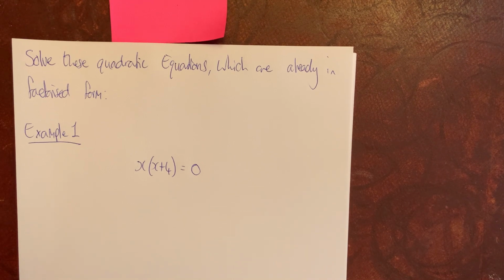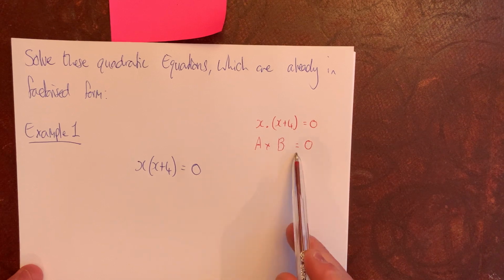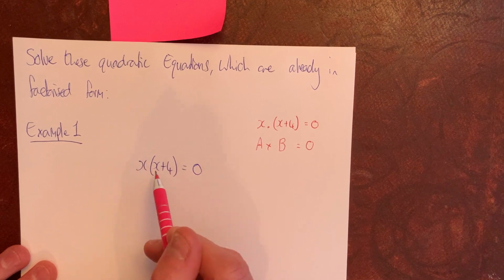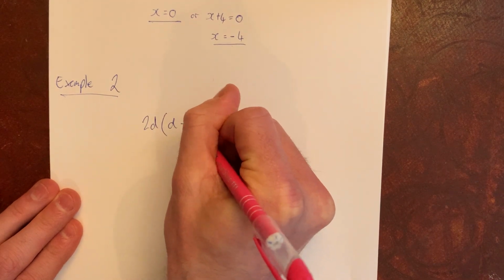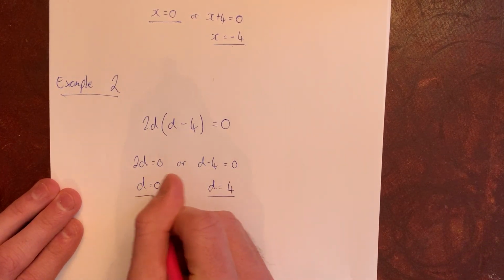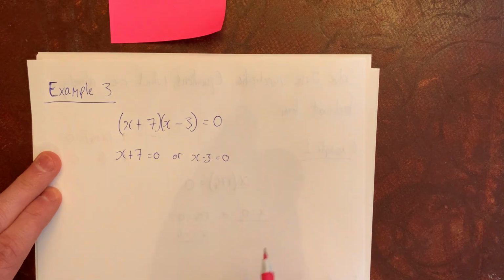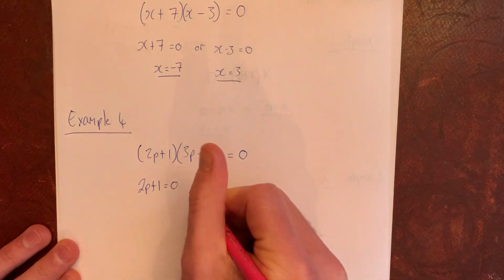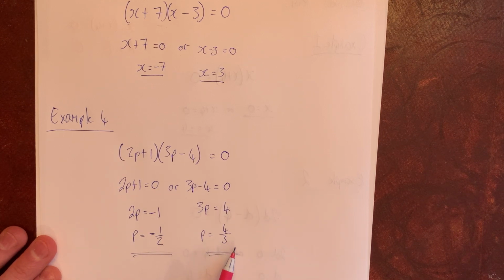Solving Quadratic Equations (Already Factorised)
Solving quadratic equations which have already been factorised.